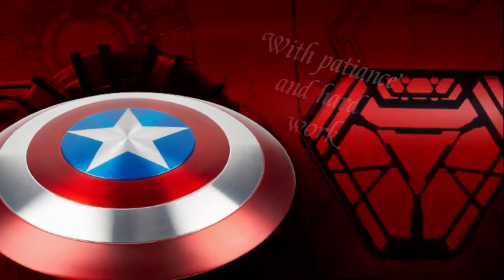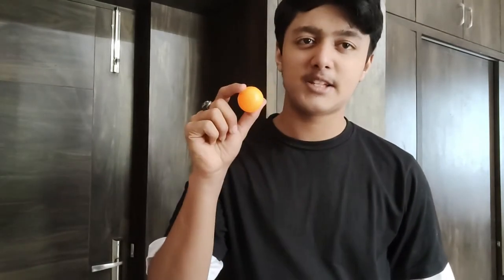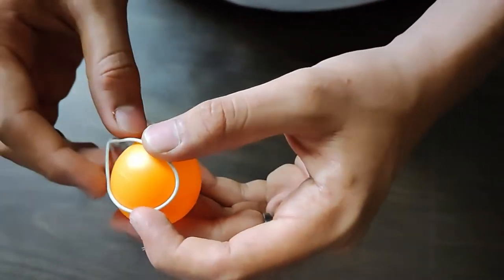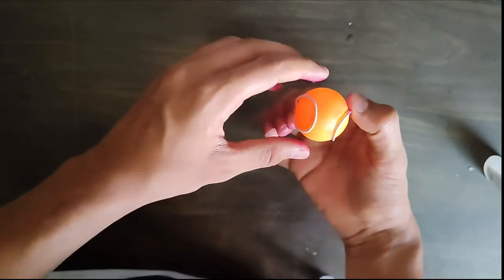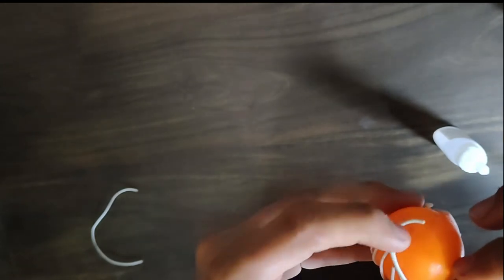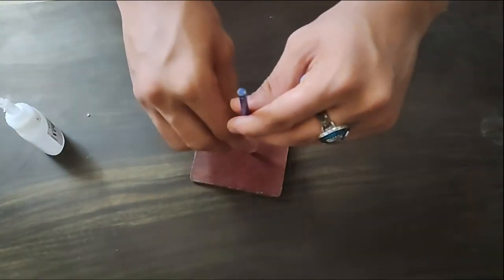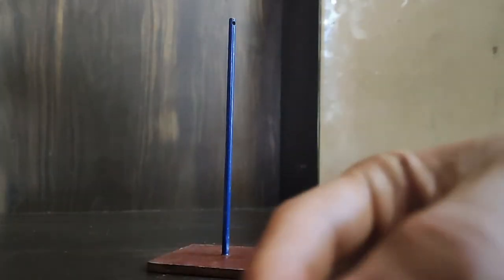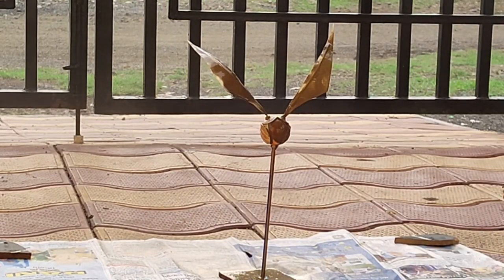Golden Snitch | Harry Potter DIY's | Easy DIY Craft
Golden snitch
It's time for our favorite little Gold ball! I'm making the Golden Snitch
Golden snitch is a small ball used in outdoor Harry Potter Game , called quidditch .
Material Required-
A Table Tennis Ball
Old Earphone Wires
 Super Glue
Gold Spry Paint / Acrylic paint